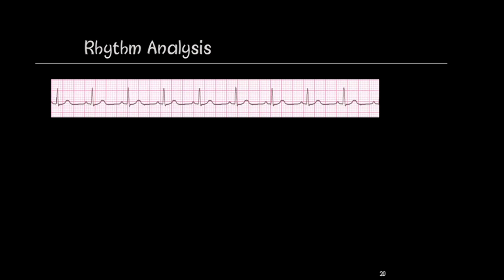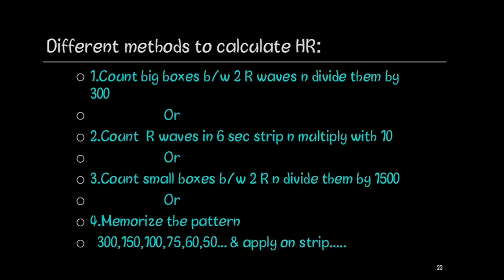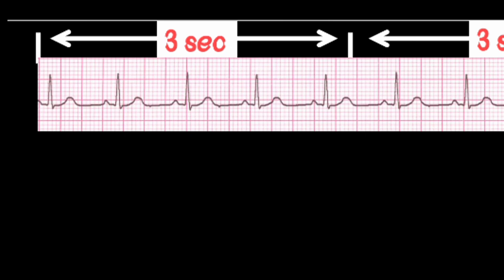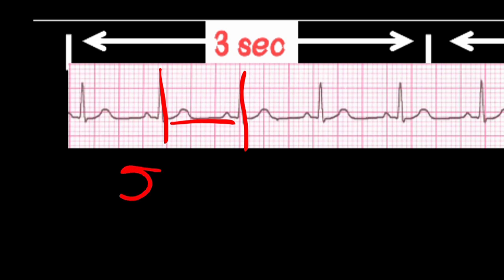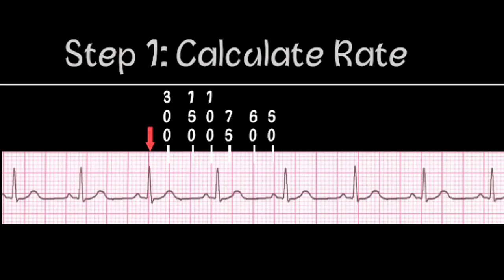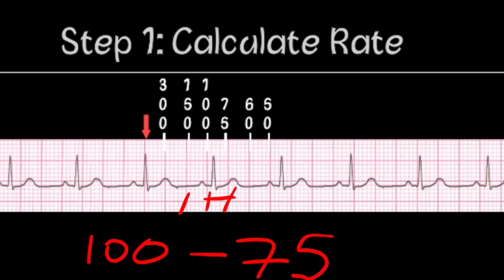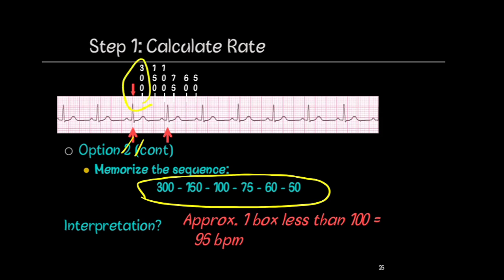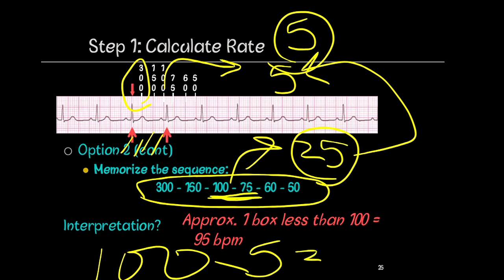ECG Interpretation | Part 2 | All different types of methods for calculating HR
Welcome to our comprehensive guide on ECG interpretation! This video will provide you with the essential knowledge and techniques to understand ECG patterns and diagnose heart conditions accurately.

In this video, we cover:

•Basic principles of ECG interpretation

•Identifying normal and abnormal rhythms

•Understanding different waves and intervals

•Common cardiac arrhythmias and their features

•Practical tips for accurate ECG analysis